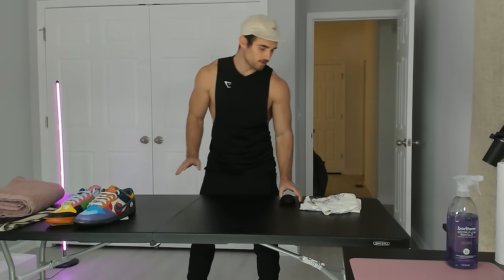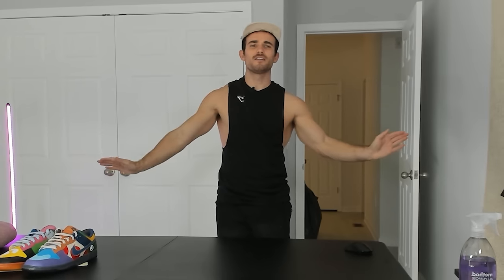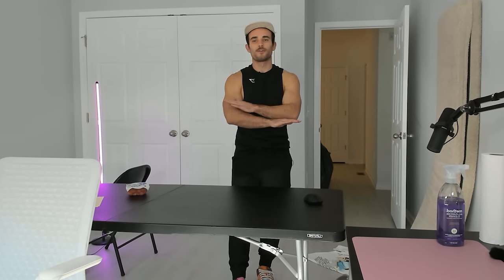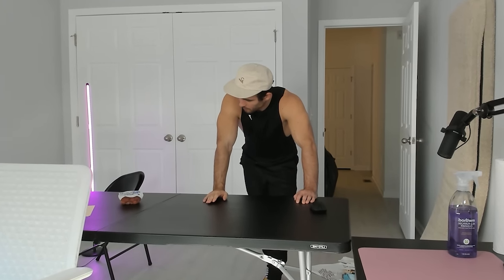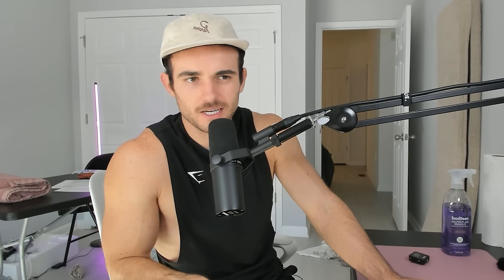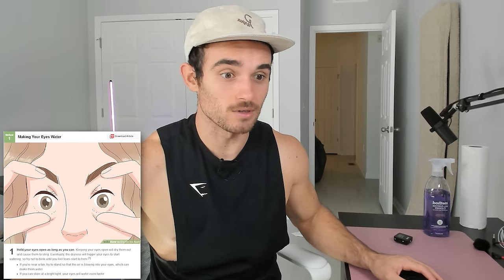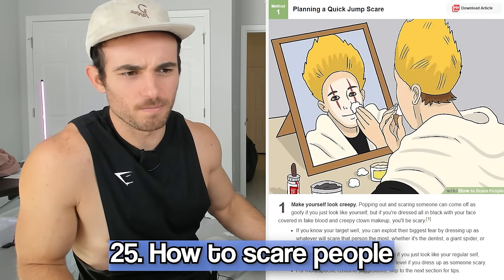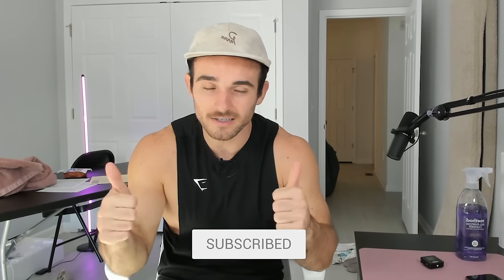I Learned The 30 Most Important Skills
I have become a better man after today

Chapters:
00:00 Intro
00:32 Fold A T-Shirt (Traditional)
01:54 Quickly Fold A T-Shirt (Japanese)
02:42 Tie A Tie
04:16 Say "Happy Birthday" In Spanish
05:14 Burp On Demand
06:35 Calculate Pi With Hotdogs
08:06 Bite Your Lip Seductively
09:02 Crack Your Back
10:41 Tie Your Shoes
12:21 Buy Nothing
13:38 Clap Your Hands
15:27 Walk Properly
16:11 Be Random
16:49 Whistle With 2 Fingers
17:45 Make A Paper Airplane
19:05 Win A Street Fight
20:54 Win Tic-Tac-Toe
22:07 Do A British Accent
23:22 Perform Wide Pushups
24:39 Fart Quietly
25:36 Wrap A Toga
26:27 Breathe Properly
27:06 Cry On Demand
28:02 Win Connect Four
28:55 Dance
30:07 Scare People
30:33 Hypnotize People
31:23 Write An Essay
31:59 Act Like An Anime Character
32:42 Be Cool
33:29 Be Funny